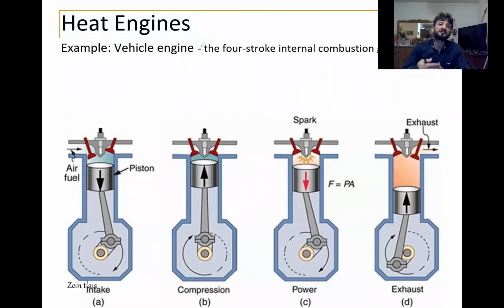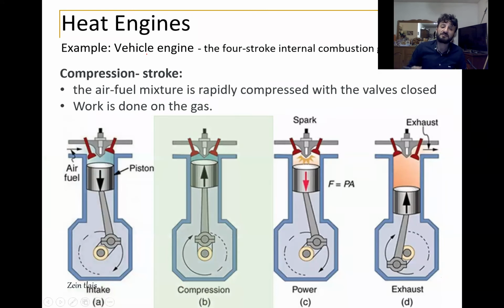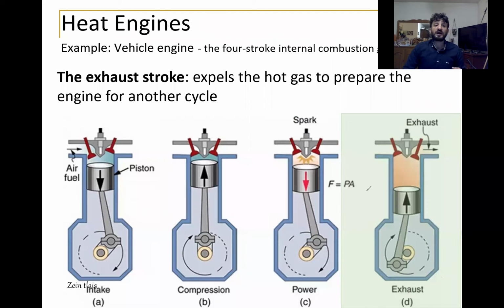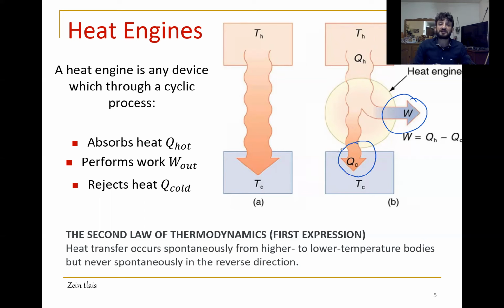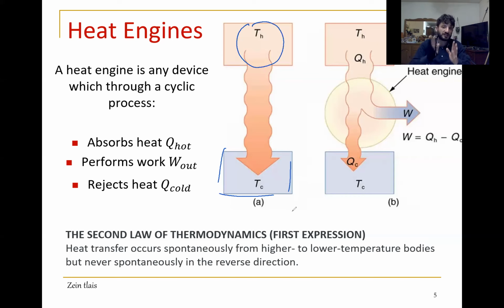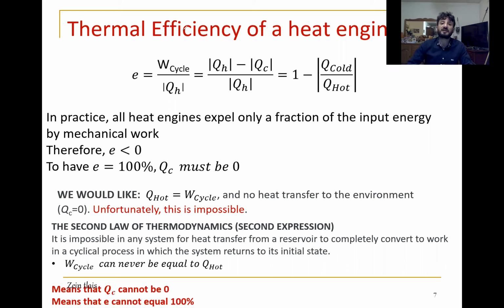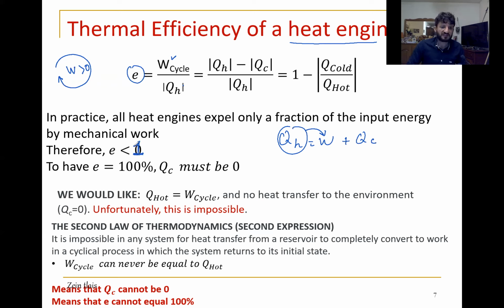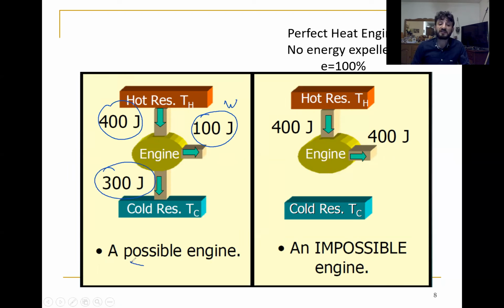22 2 Heat Engines Vehicle Engine Thermodynamics